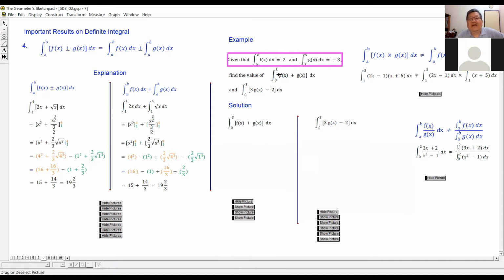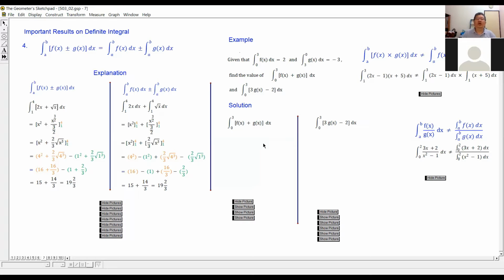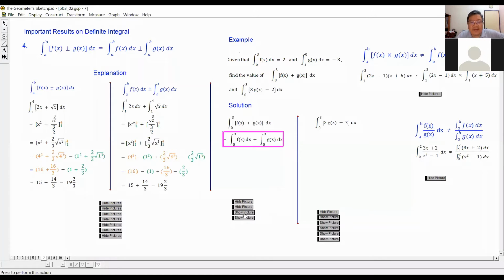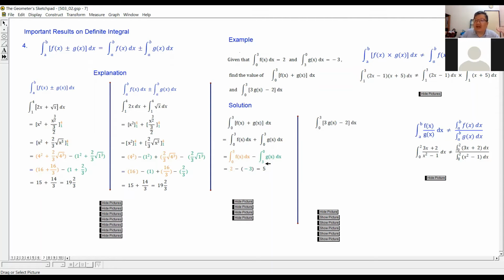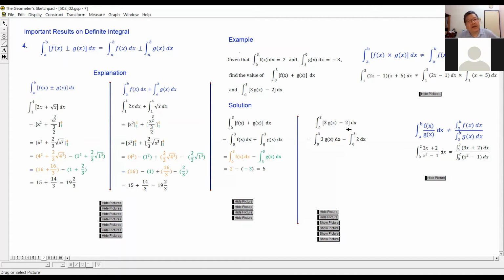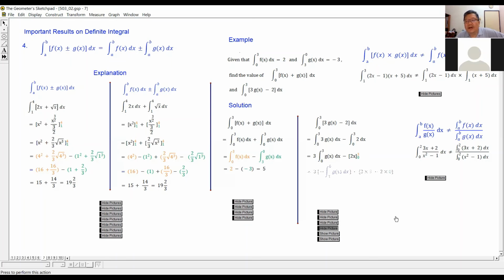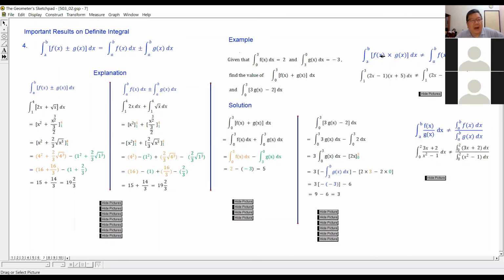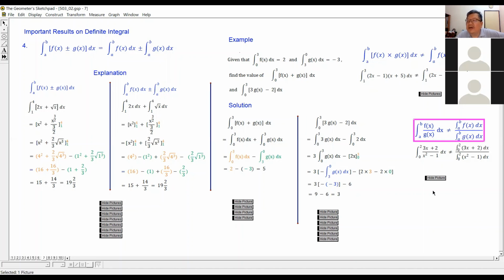Add Math Form 5 Chapter 3 Definite Integral 2/4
definite integral
add math
spm
important results